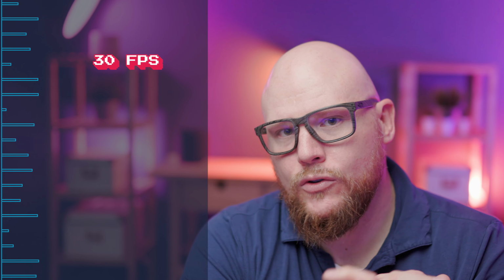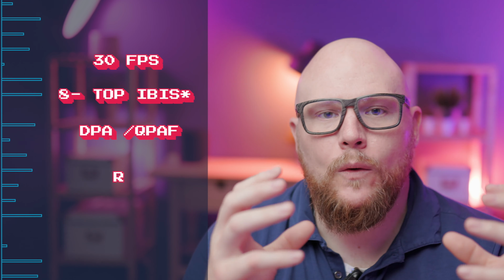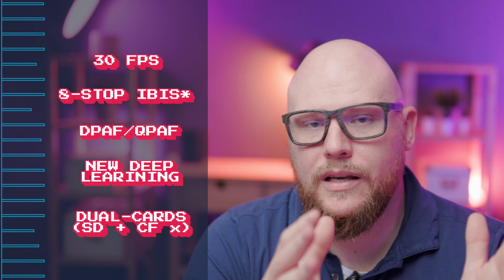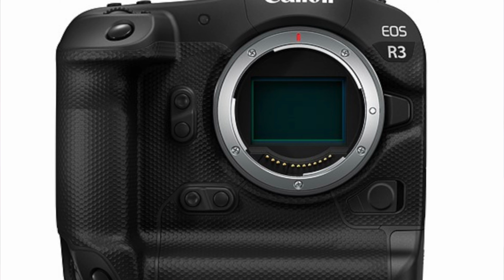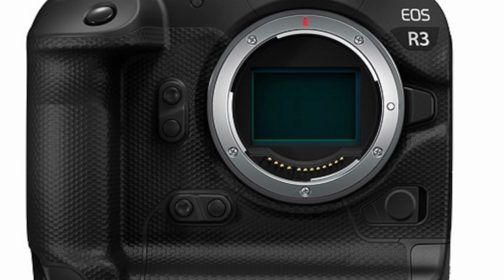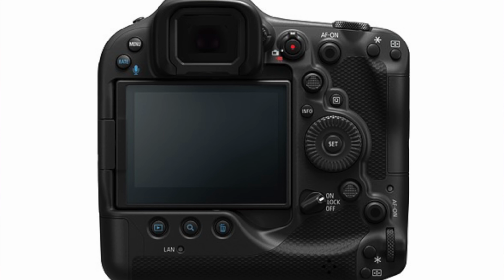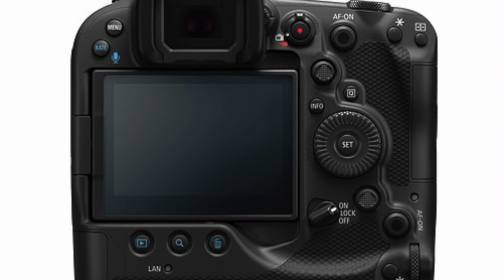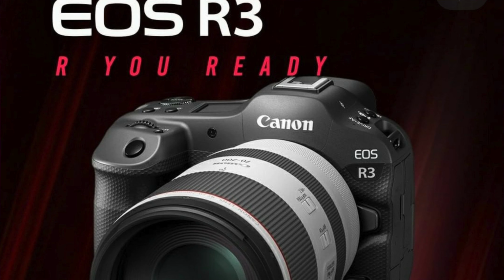Canon EOS R3 spotted in the wild!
Looks like the Canon R3 is out being tested in the wild this week. Let's recap all of what we know so far.